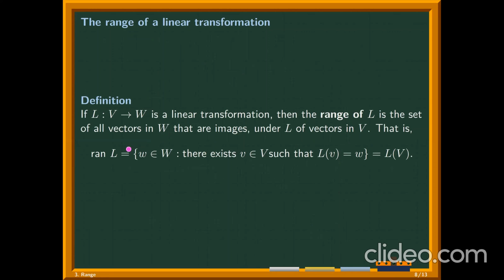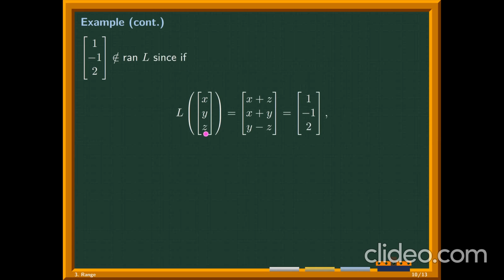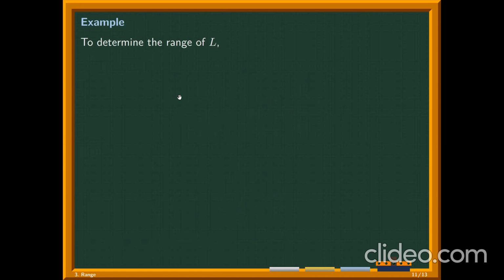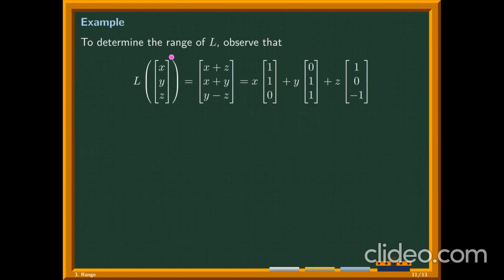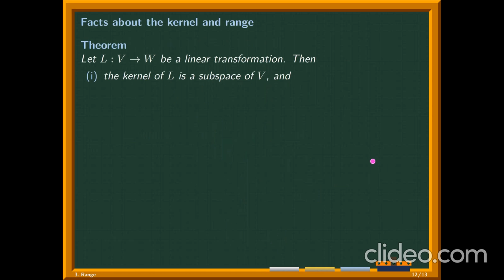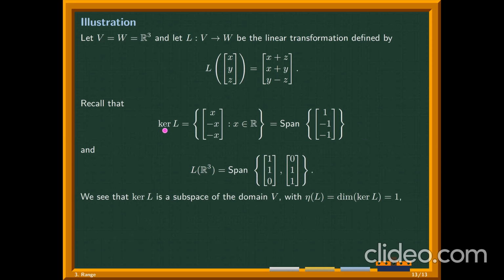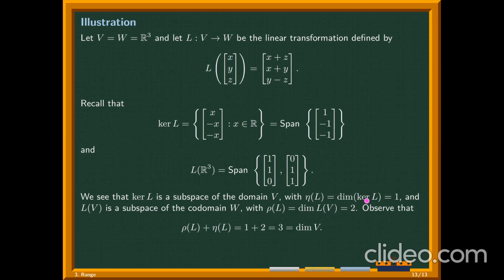(Module 9) Properties of LT-2 Part 5 of 6